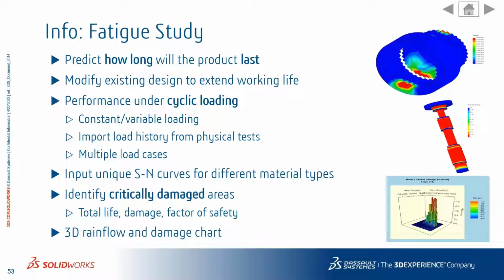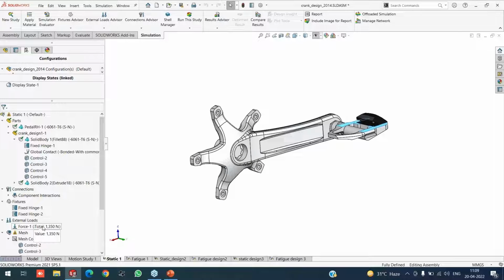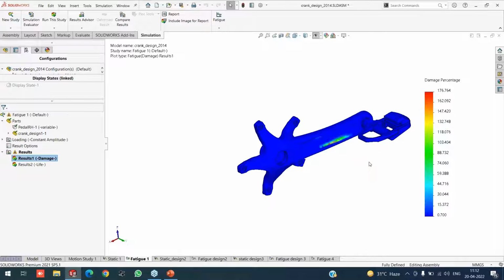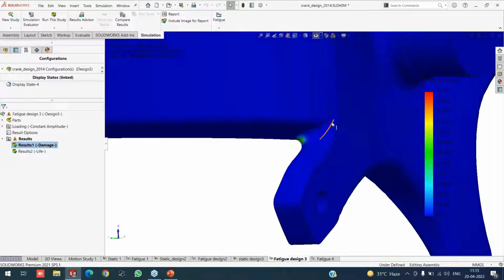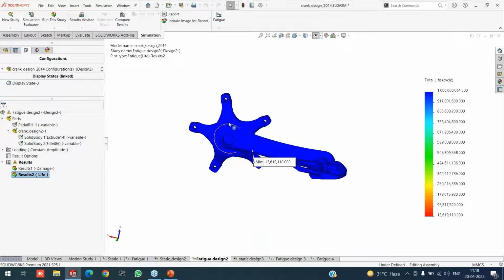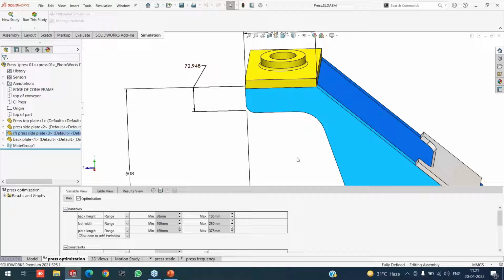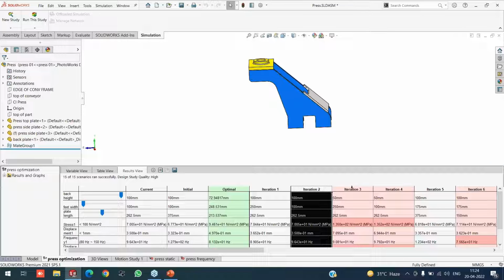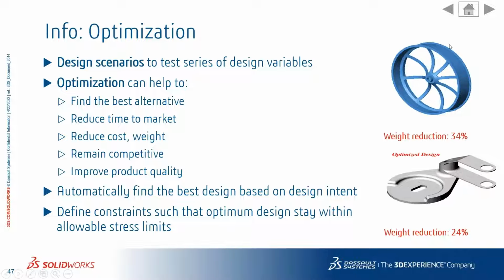How to get started with SOLIDWORKS Simulation - Part 2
In this SOLIDWORKS simulation webinar, you will learn about the basics of Fatigue analysis & Design Optimization, an essential tool for predicting the behavior of a product or component under load.